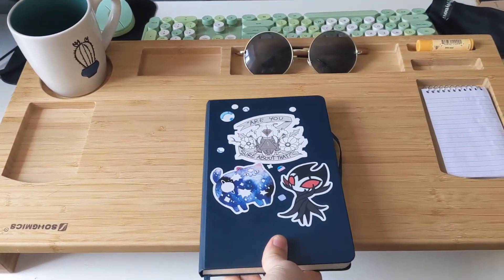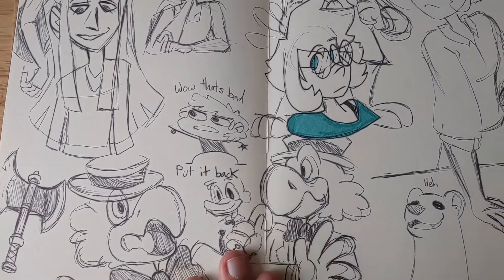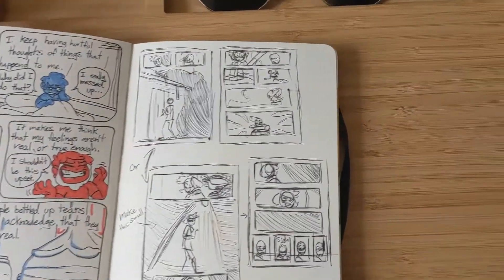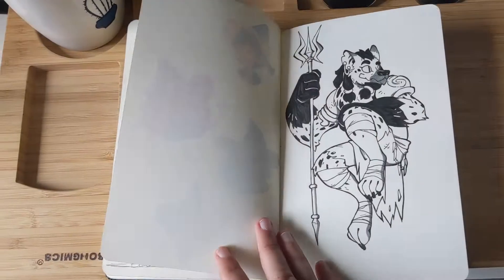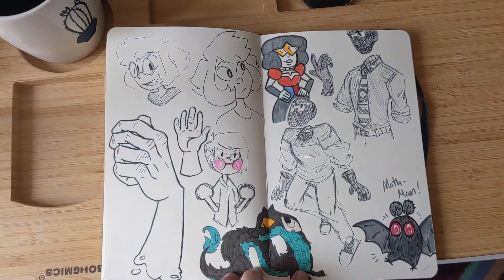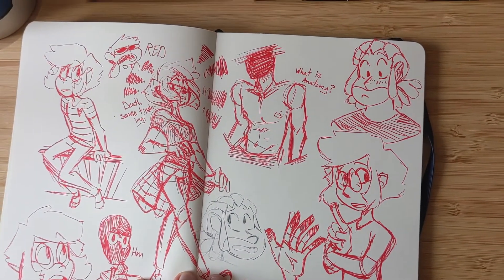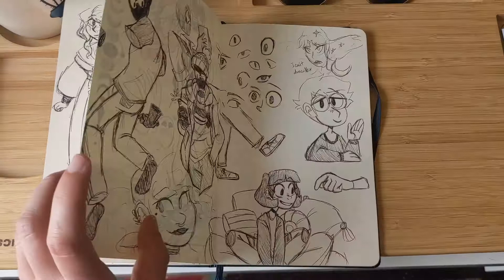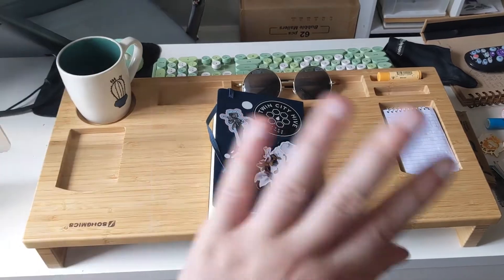sketchbook tour 1 (2018-2021)